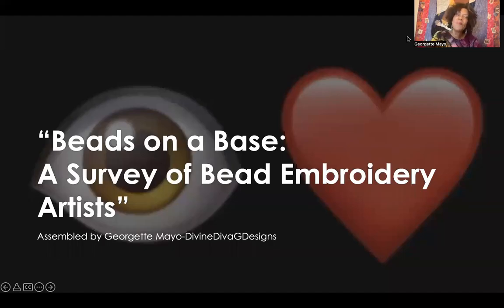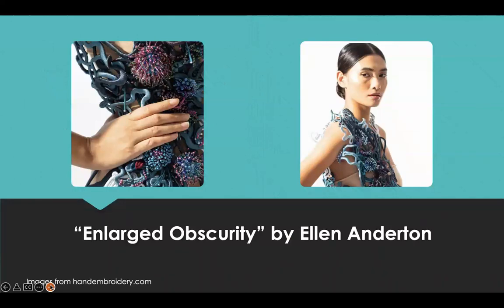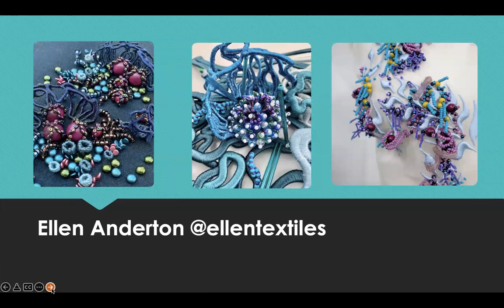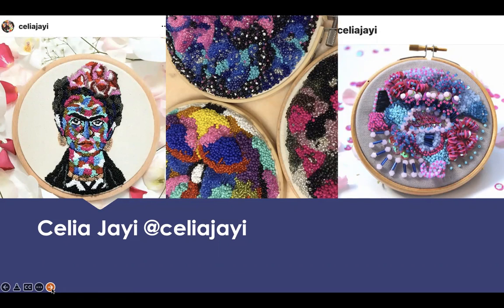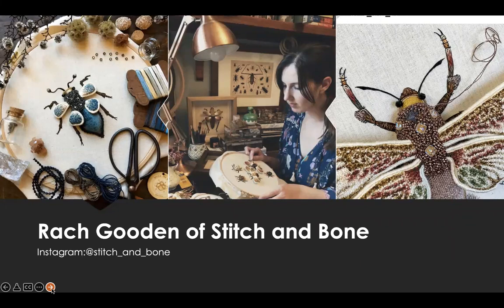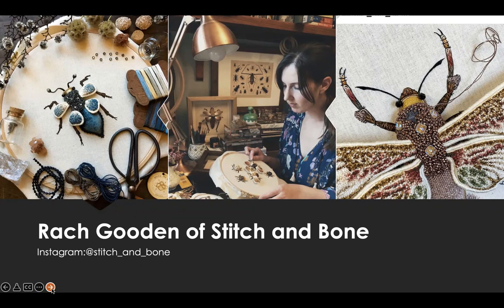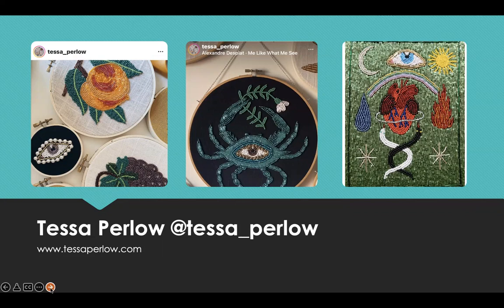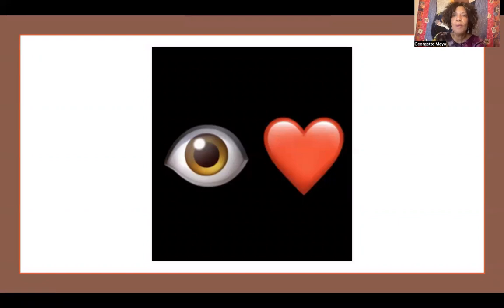Session 3 The New Bead Design Innovators